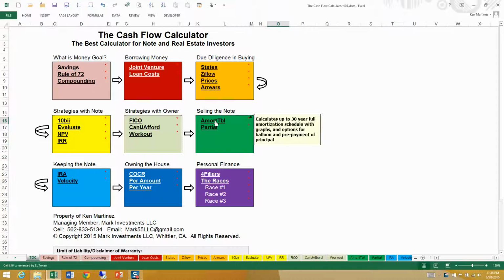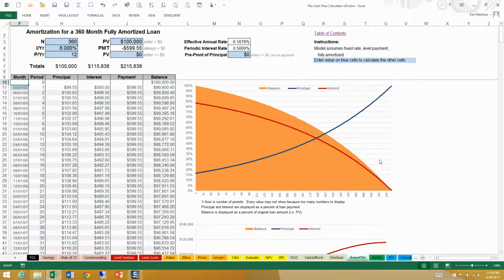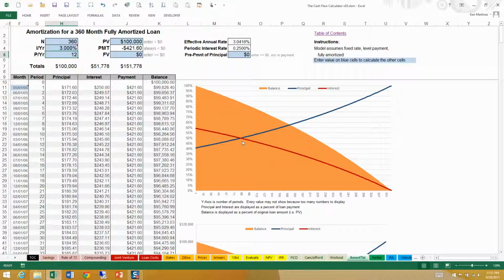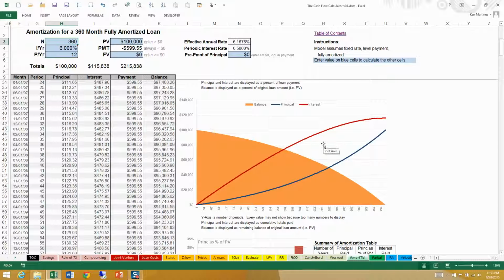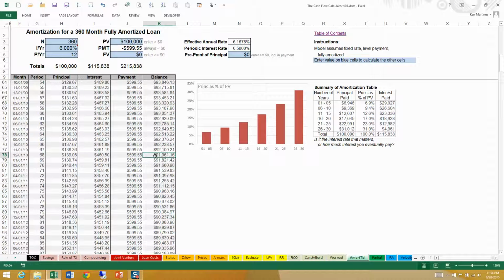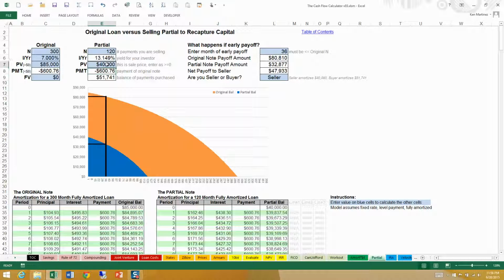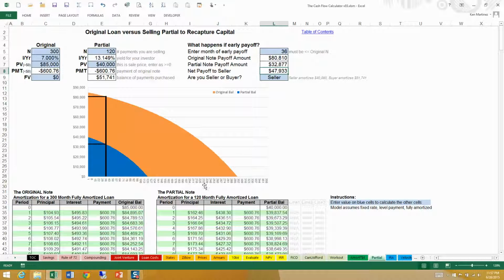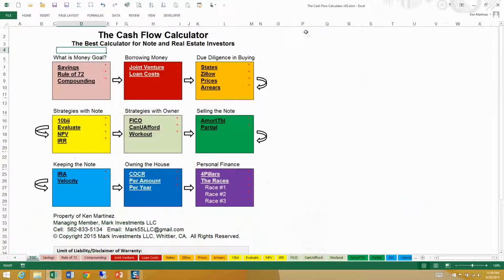Cash Flow Calculator 07 Selling the Note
Comprehensive cash flow calculator.  A must for real estate and note investors.  This is video #7 in the series, covering the topic "Selling the Note".